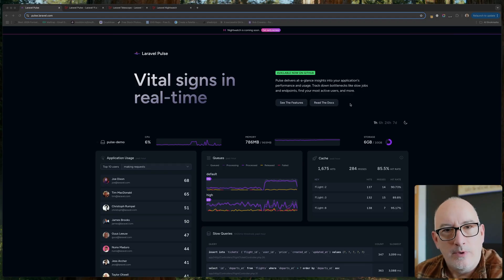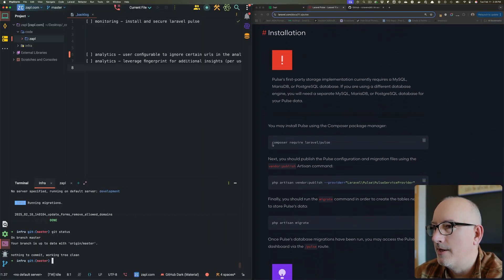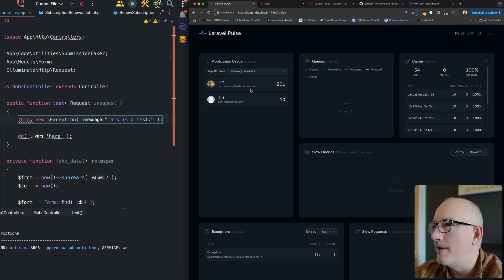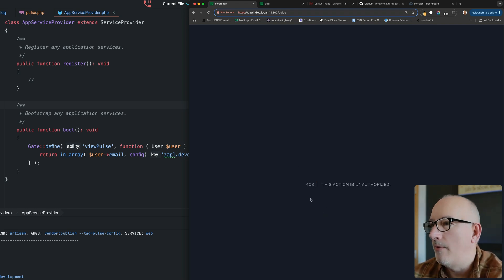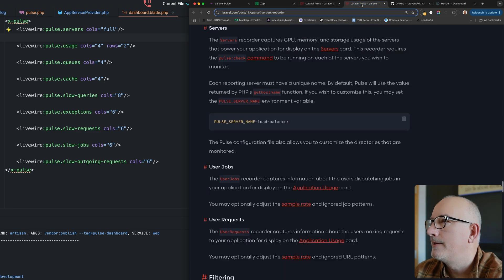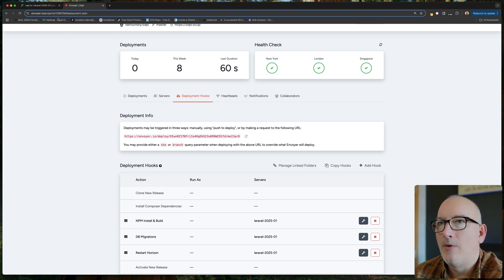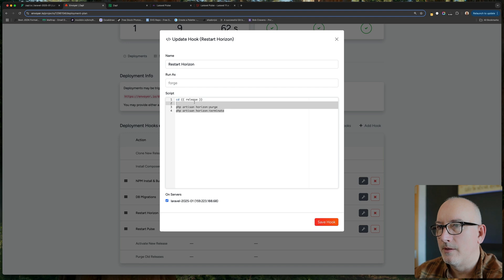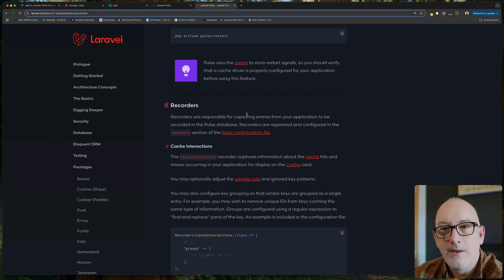Laravel Pulse: Install & Deploy to Production (Step-by-Step Tutorial)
🚀 Learn how to install and deploy Laravel Pulse in a production environment using Laravel Forge and Envoyer!

In this tutorial, I’ll walk you through:
✅ Installing Laravel Pulse in your Laravel project
✅ Configuring it for real-time performance monitoring
✅ Deploying Laravel Pulse to production with Forge & Envoyer
✅ Best practices to keep Pulse running smoothly in production

🔧 Tools Used: Laravel Forge, Laravel Envoyer, Laravel Pulse